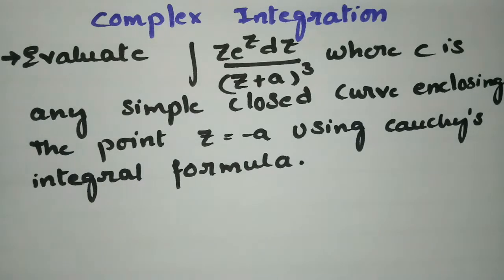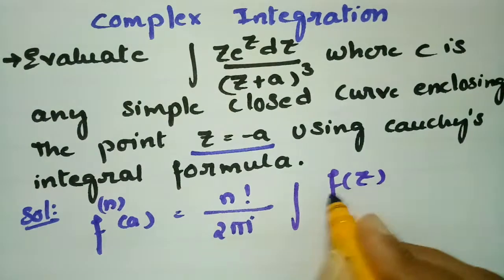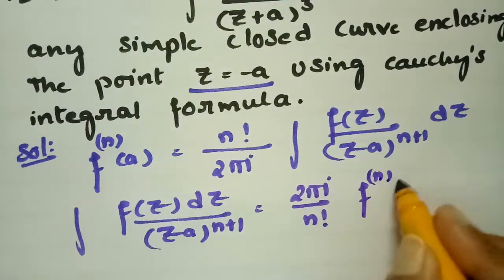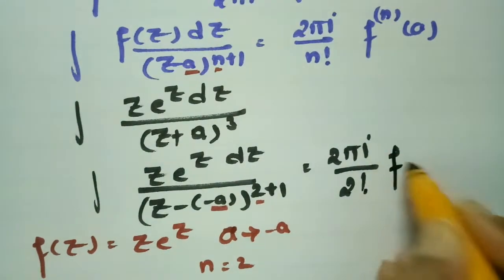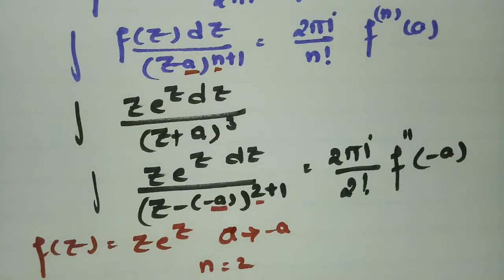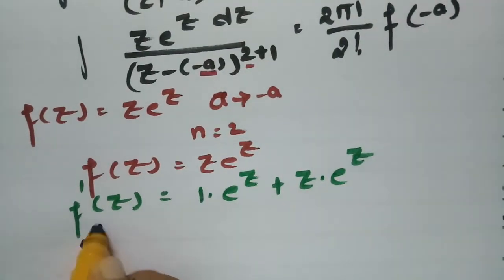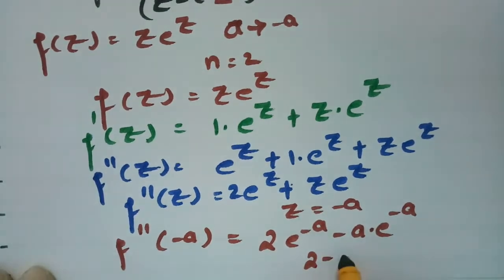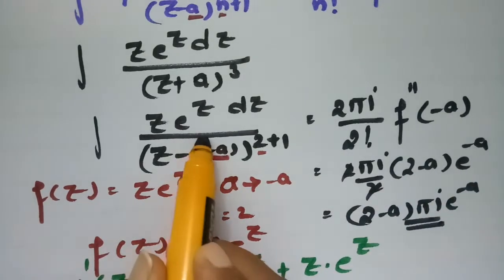Integration-Problems related to Cauchy's Integral formula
@btechmathshub7050Complex Integration- Problems based on Cauxhy's Integral Theorem-For all Degree n B.Tech student-athletes Complex Variables